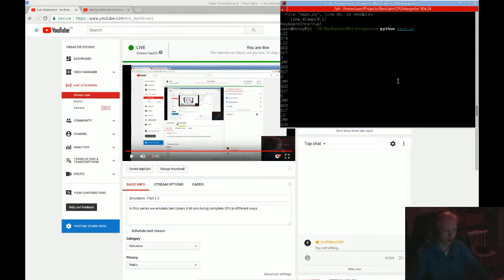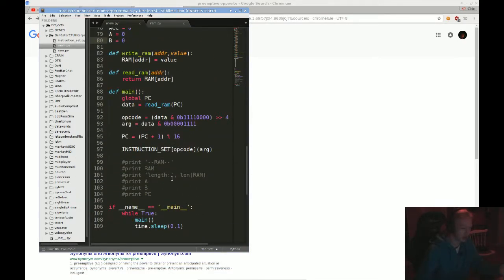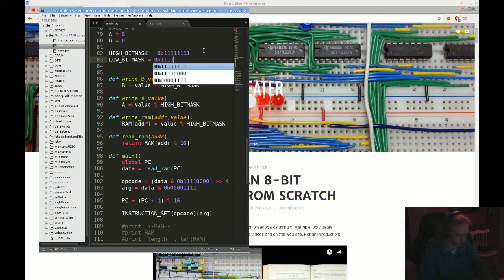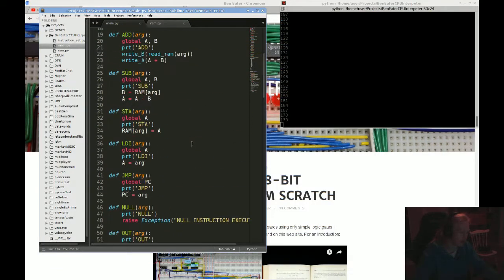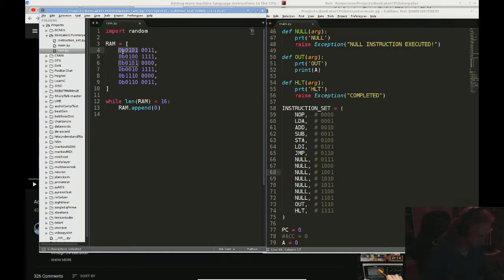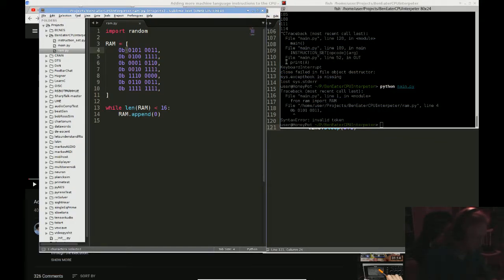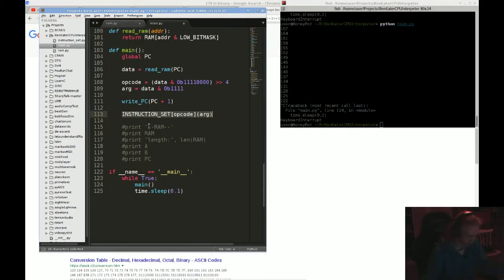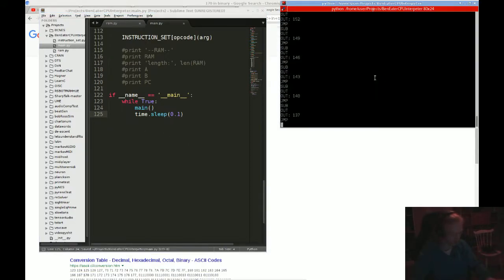Emulators - Part 1.5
In this series we emulate Ben Eaters 8 bit non-turing complete CPU in different ways